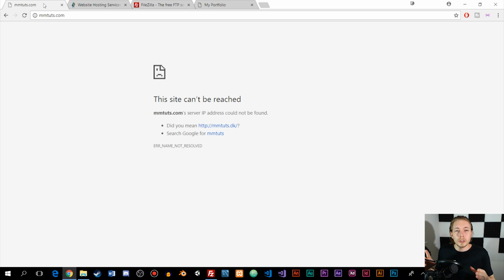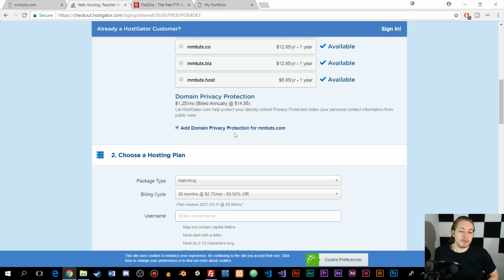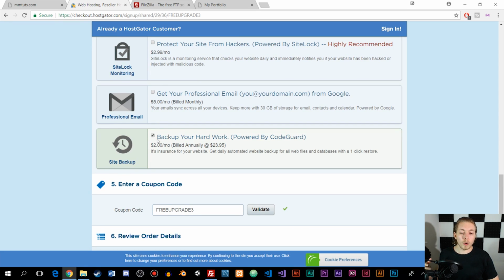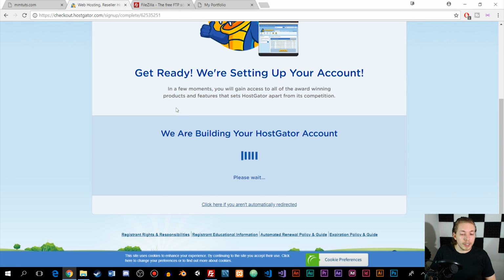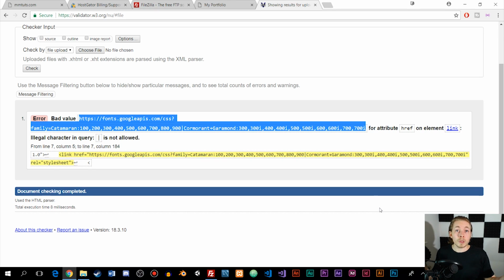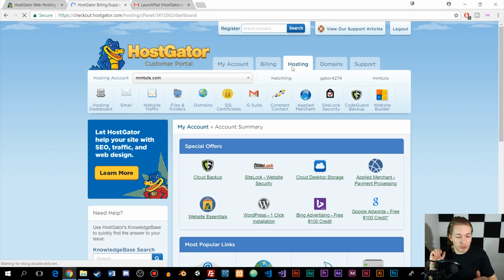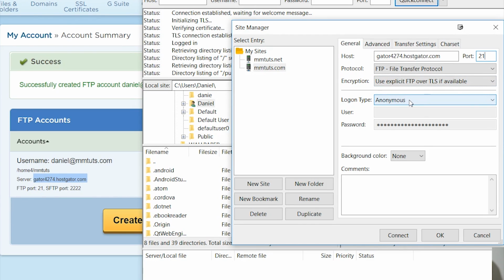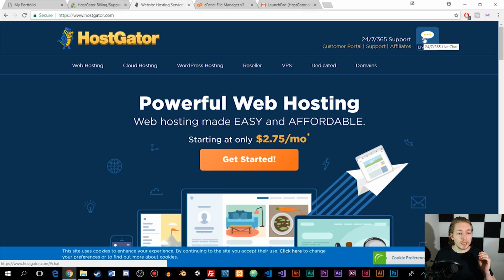29: How to Easily Upload a Website | Learn HTML & CSS | HTML Tutorial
In this HTML tutorial I will teach you how to upload a website to the internet, which can be a bit tricky if you have never done it before. So in this tutorial I will both explain what is required and how to upload a website easily. For this tutorial we will be using the hosting service named HostGator, but any hosting services will do if you plan to use another service.